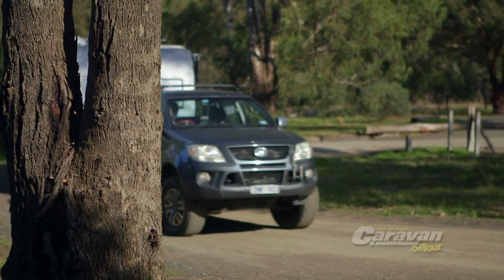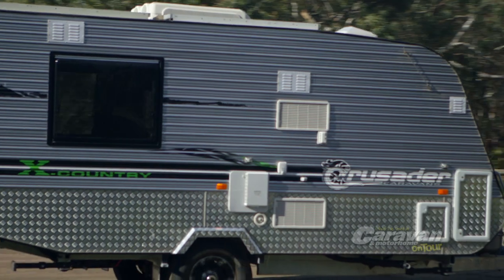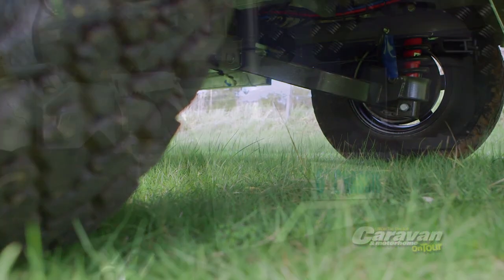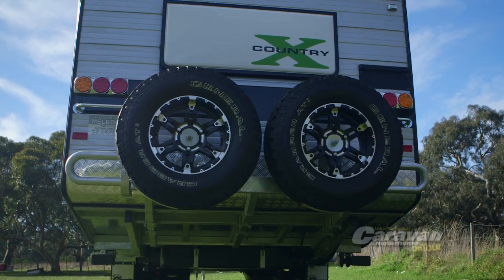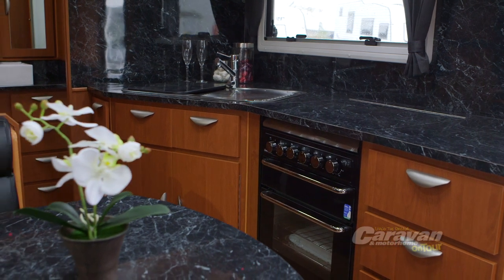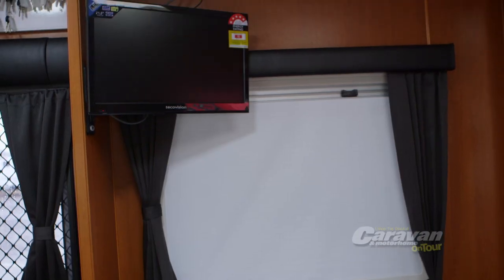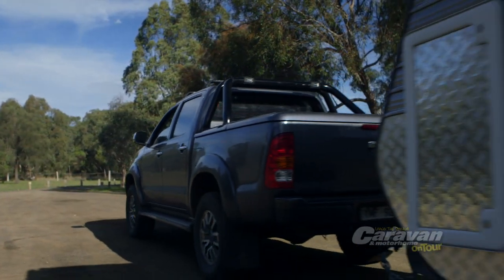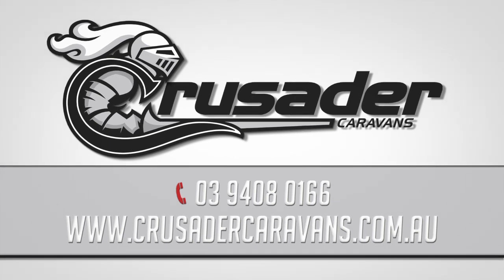Crusaders X-Country - Perfect van to tackle those tough roads.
Ready for an adventure?